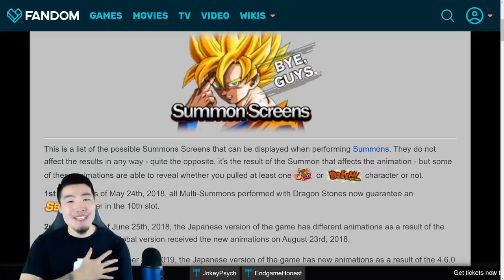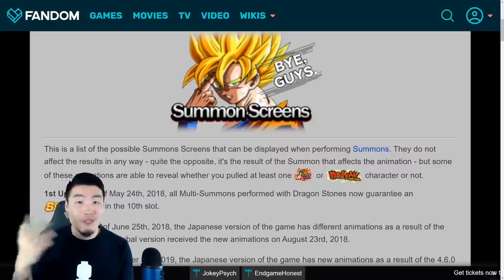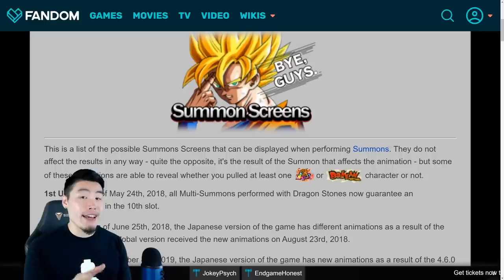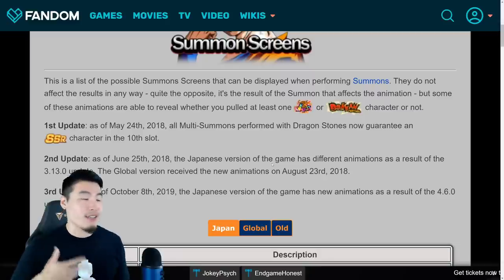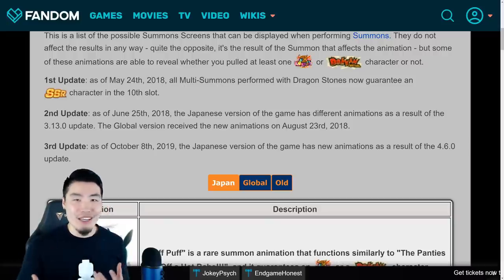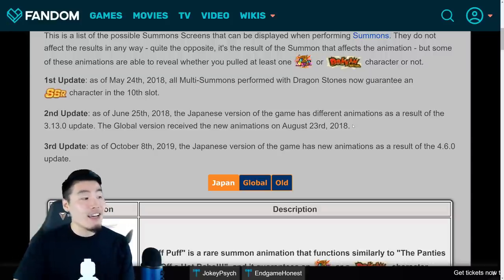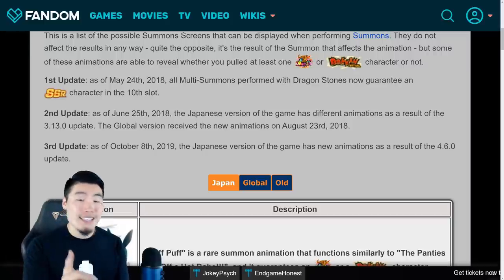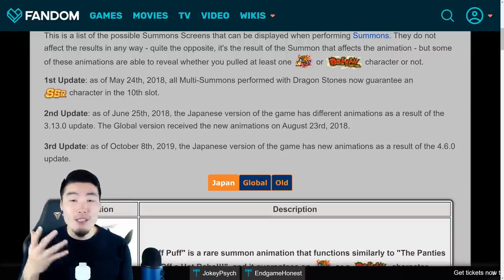WHEN WILL GLOBAL GET THE NEW SUMMONING ANIMATIONS?! | Dragon Ball Z Dokkan Battle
It could be much sooner than you think!